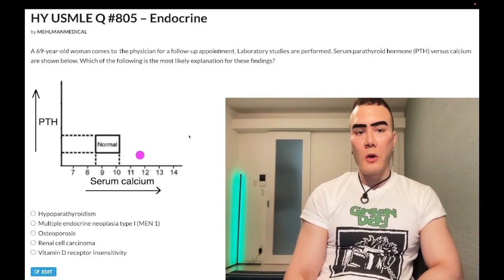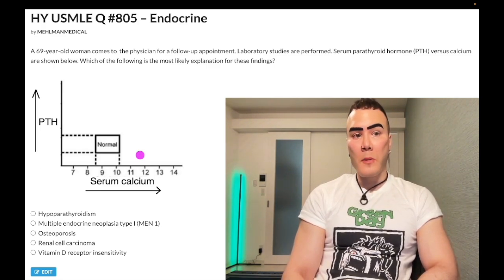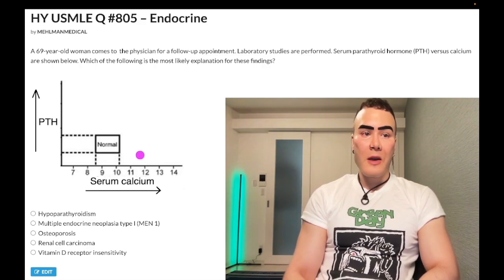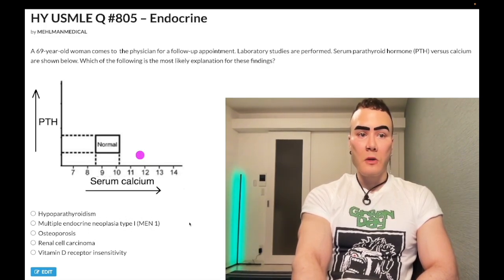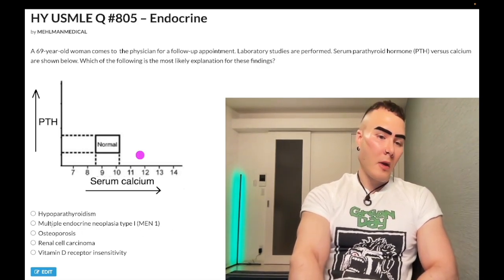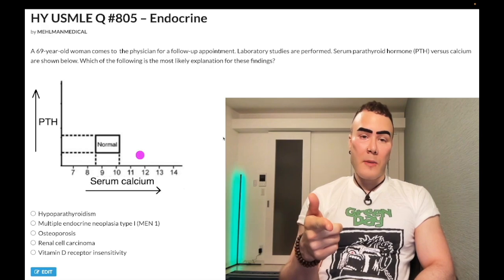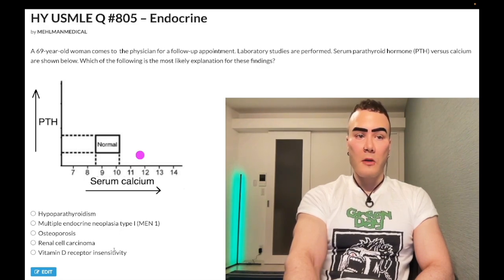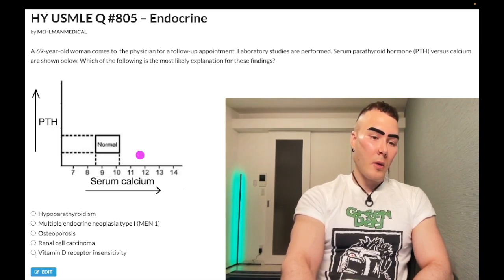HY USMLE Q #805 – Endocrine